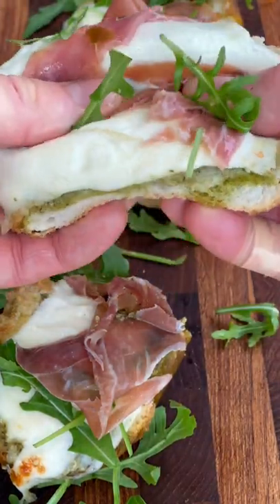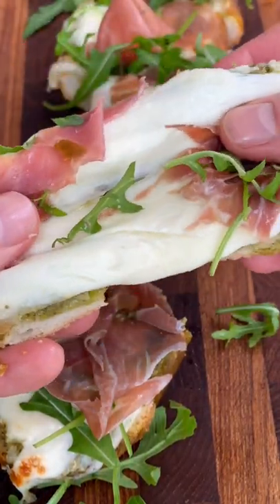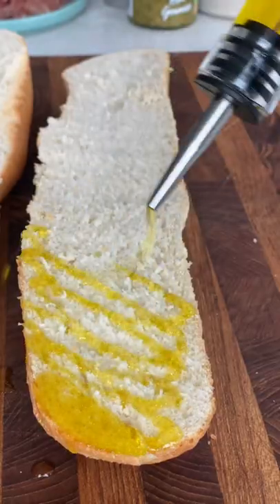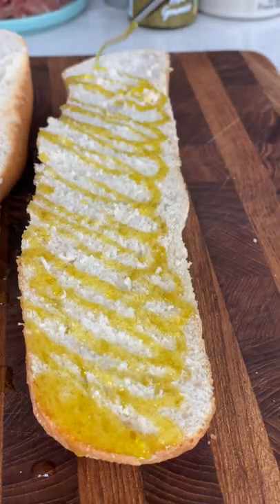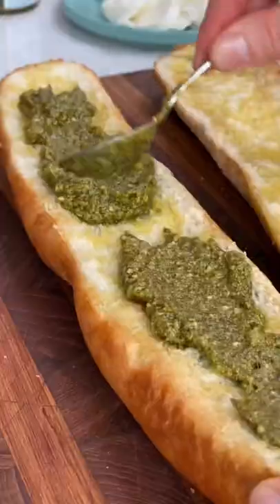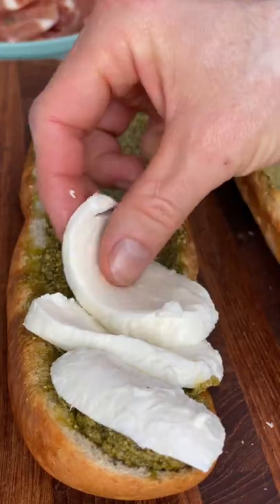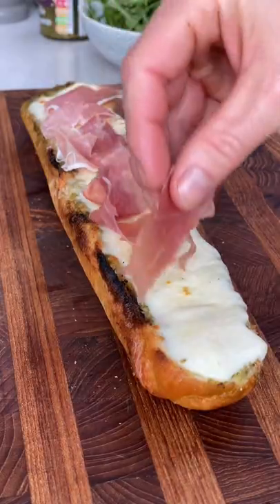Pesto Parma Ham Pizza Toast | 5 ingredient Recipes | john Gregory-Smith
Pesto Parma Ham Pizza Toast - Recipe below - another easier than ever, 5 ingredient recipe that is So delish and so easy to make. Happy cooking everyone x JGS
Serves 2 | 1 x foot long baguette - 4 tbsp olive oil - 100g green pesto - 250g mozzarella, sliced - 6 slices Parma ham - Rocket to serve
1. Preheat the oven to 200 fan. Take two sheets of tin foil and lightly scrunch them to make two long boat shapes. Place this onto a baking tray. This handy trick will stop the baguette rolling around.
2. Cut the baguette in half lengthways and brush the exposed bready sides with olive oil. Pop them onto the foil and then place the baking tray into the oven for 10-12 minutes for the bread to go a little golden.
3. Preheat the grill to high. Take the bread out of the oven and slather over the pesto. Layer up the mozzarella and grill for 3-4 minutes until the cheese is bubbling. Arrange the ham and rocket over the top, slice and serve